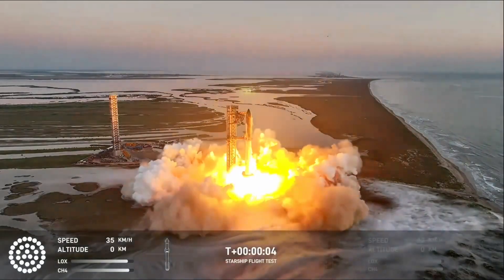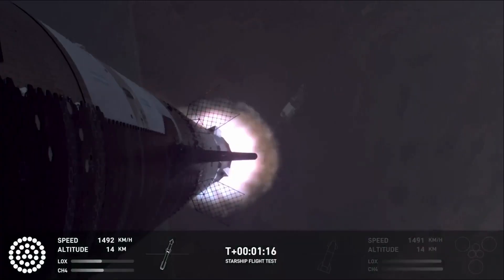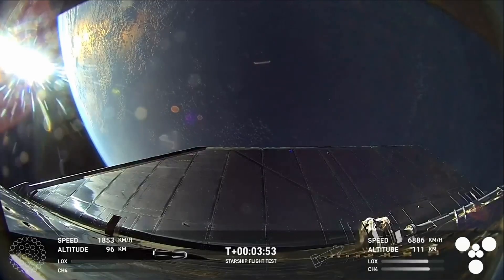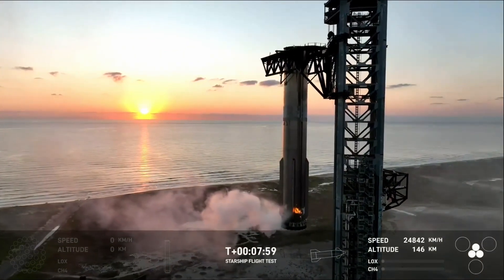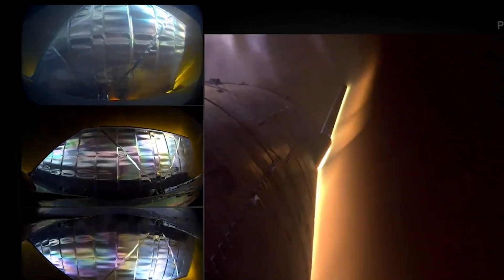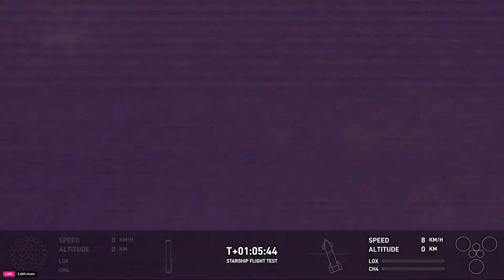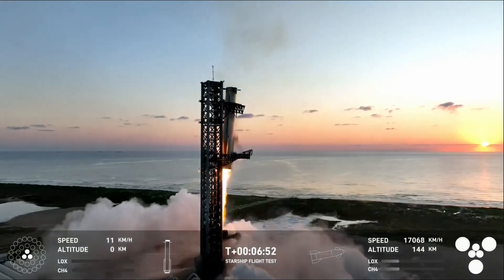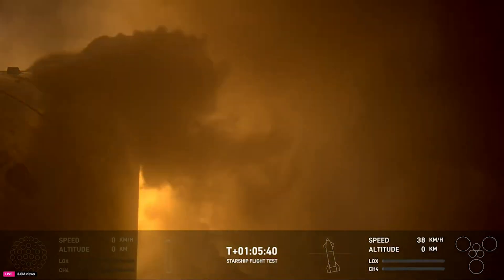What Exactly Happened On SpaceX's Fifth Starship Flight Test?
After about 130 days of testing, upgrades, and iteration, Starship just launched for the fifth time ever and it was easily the most impressive flight yet. For the first time ever we watched as the booster made its way back to the launch site for a catch attempt.

Chapters:
0:00 - Intro
0:20 - Starship Flight 5